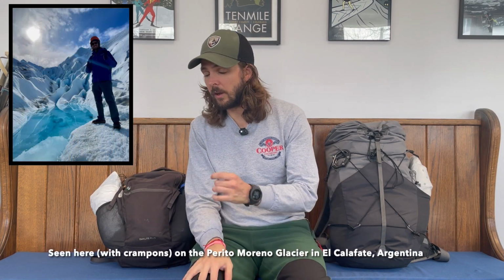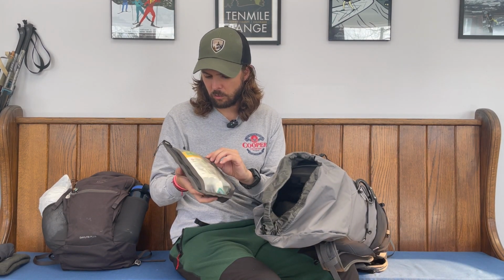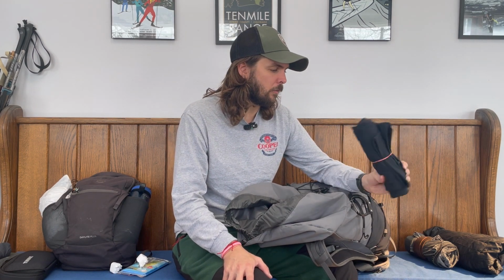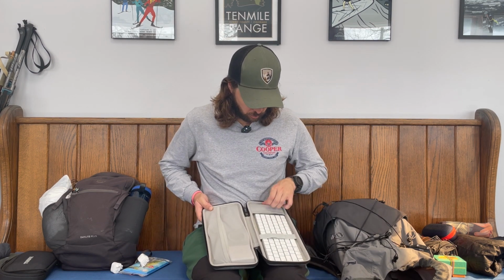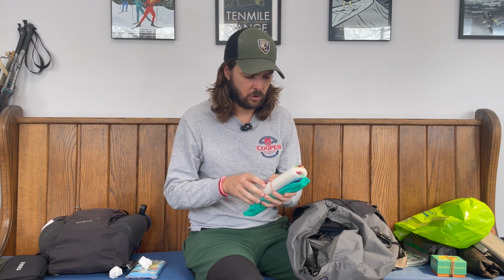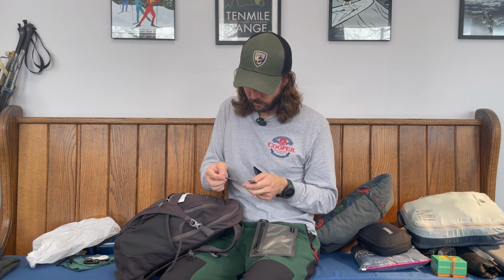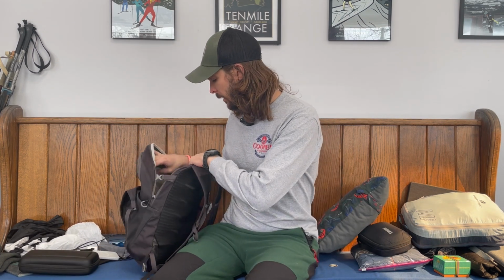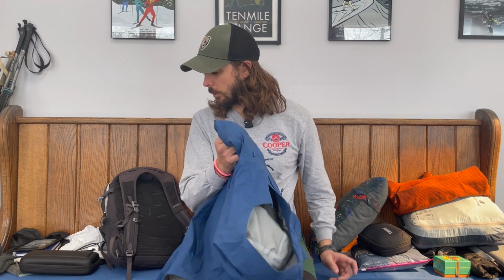Digital Nomad Packing List: What You Actually Need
Here’s exactly what I pack as a digital nomad--from tech to clothes to travel secrets. If you’re planning long-term travel, this guide is for you.

⛓️Gear Links:
Patagonia 36L main bag
Osprey Daylite Plus day pack
Altra Lone Peak Trail Runners
Herohook Carabiners
Crocs Slides
Nite Ize waterproof dry bags
“Yo Sabo” bilingual card game
Travel Clothesline
Quick Dry Beach Towel
Travel Laptop Stand
Scrubba Wash Bag
Memory Foam Travel Pillow
Packable Travel Tote
Anker 3-in-1 charge cable

What did I forget to bring? Drop it in the comments!

00:00 Intro
00:50 Two-Pack System
03:10 Note About Empty Space
03:41 Trail Runners
04:30 Hero Hooks
05:15 Slides
05:39 Main Bag—Misc., Toiletries, Misc. Electronics
07:08 Burner Phone & Burner Wallet
09:15 Clothing Overview
11:00 Ditty Bag 2.0
11:40 Travel Towel
12:27 Portable Office
13:37 Documents
14:15 Scrubba Bag
15:05 Reusable Ziplocks
15:45 Packing Cube
16:31 Daypack
16:41 Travel Pillow
17:21 Quick-Grab Items
18:39 Packable Tote
19:08 More Quick-Grab Items
20:06 Daypack Main Chamber
20:55 Notebooks & eReader
22:07 Jackets / Layering
23:49 Electronics Drybag
24:33 Mailer
25:34 Final Thoughts